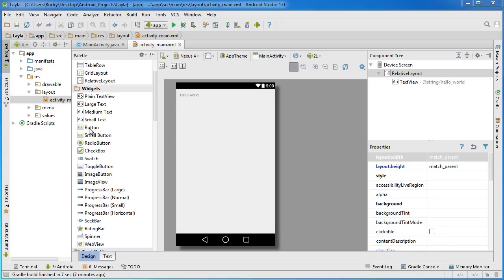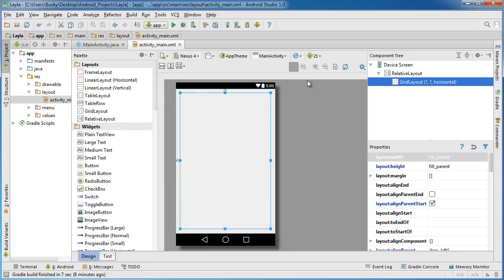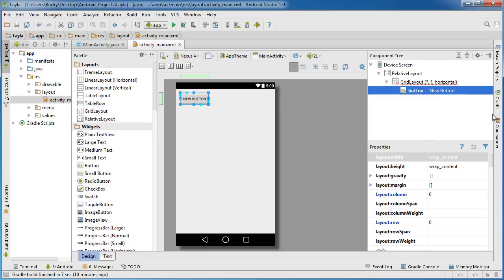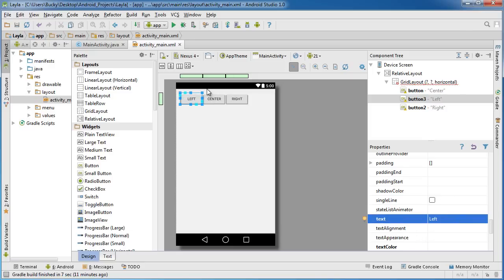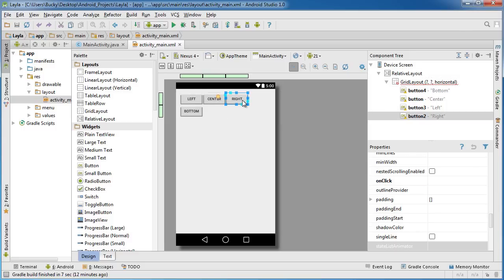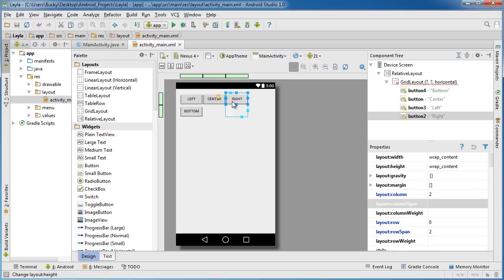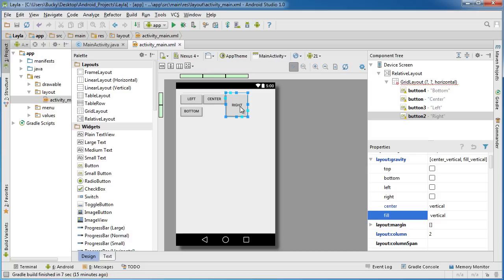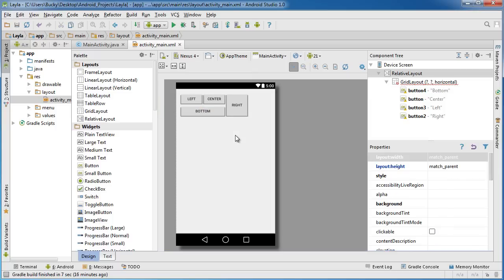Android App Development for Beginners - 17 - GridLayout